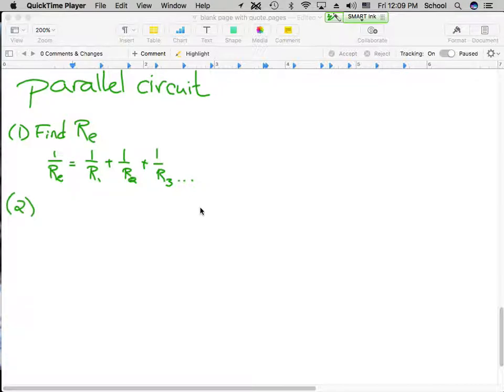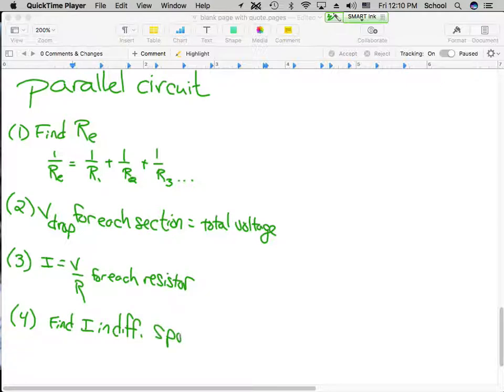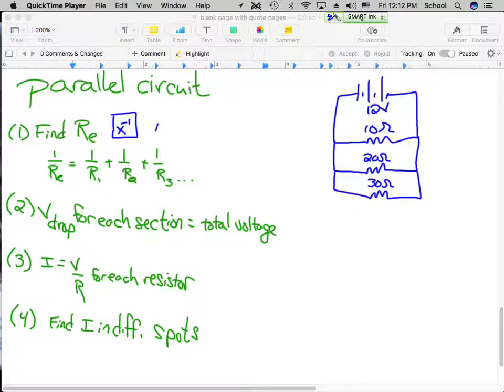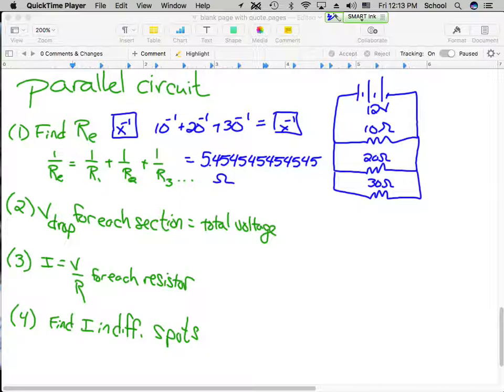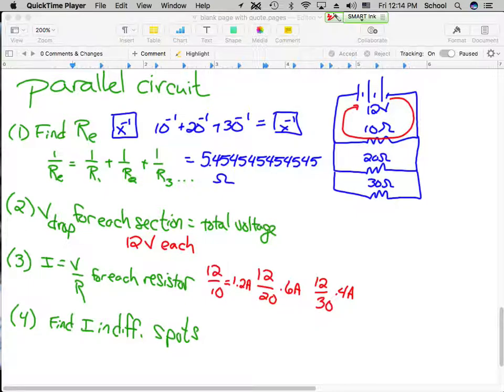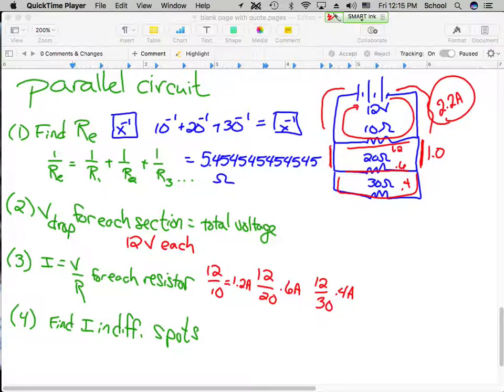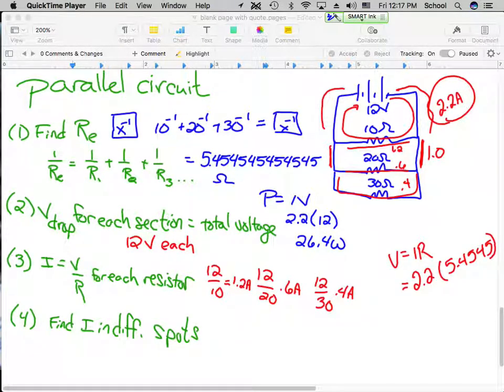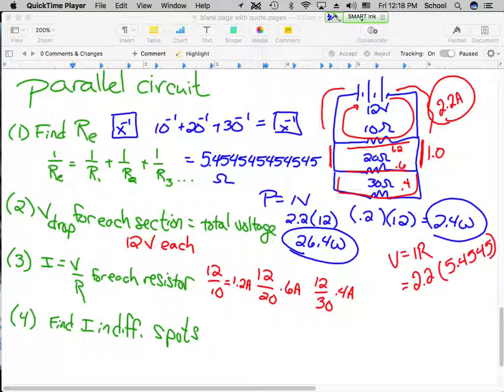parallel Circuit problems